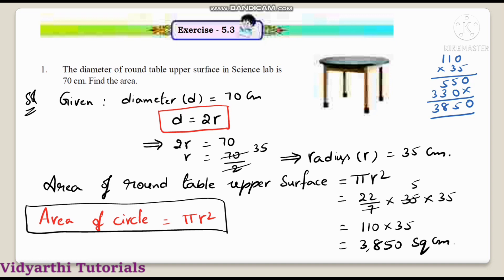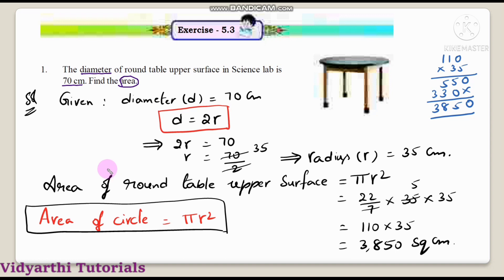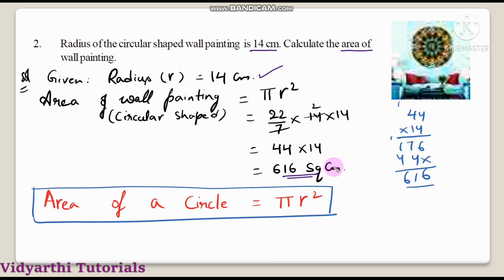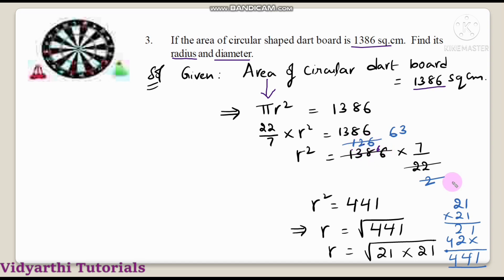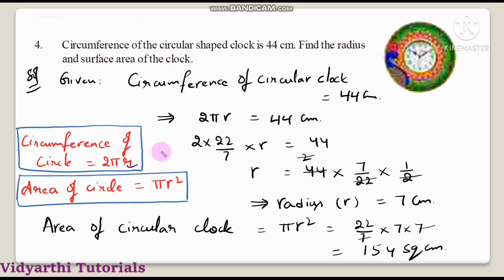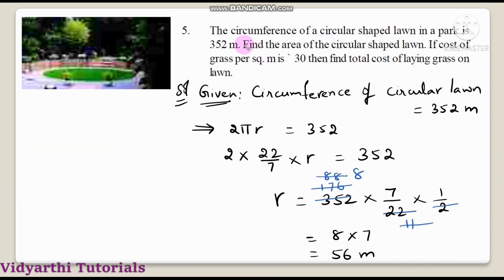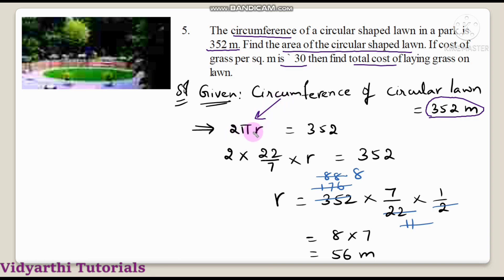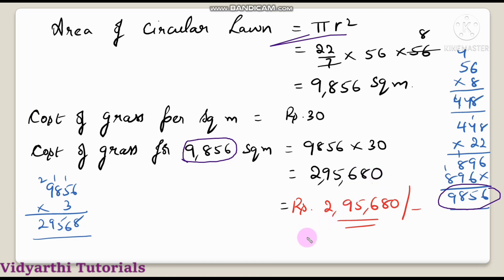Ex 11.3,Area of plane figures, chapter 11,Class7, AP SCERT new syllabus